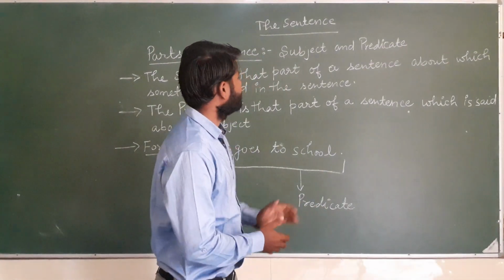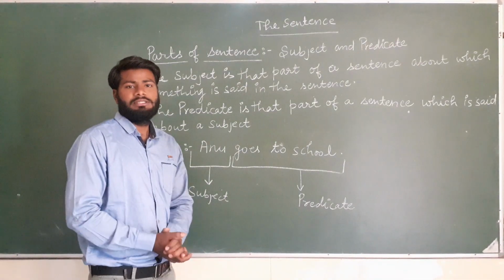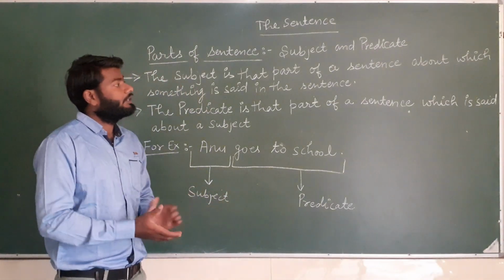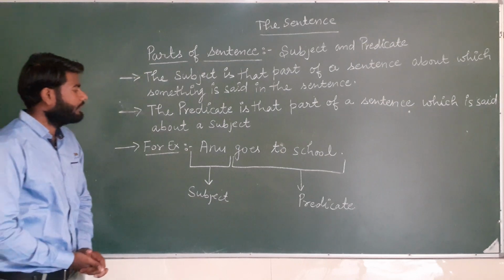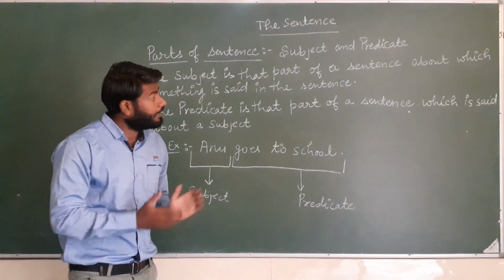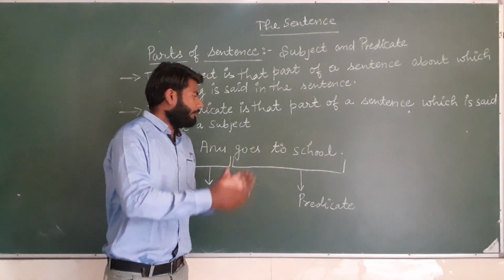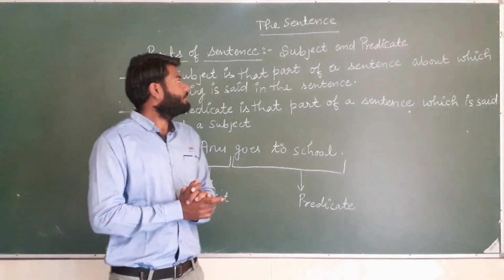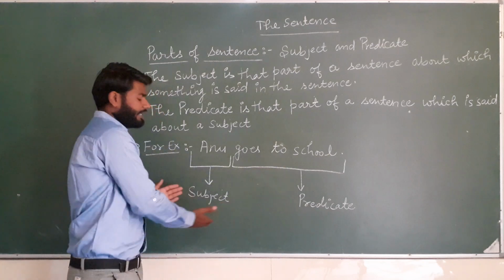The Subject And Predicate... identify the Subject in the Sentence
Learning with Kapil Deo